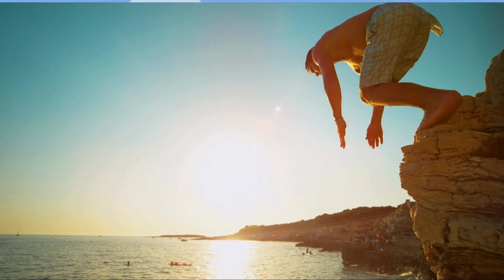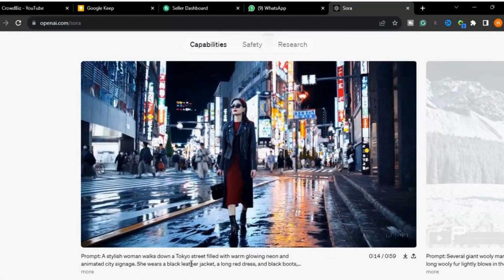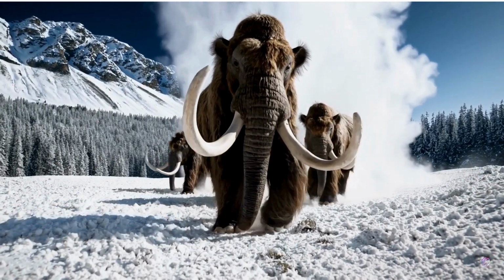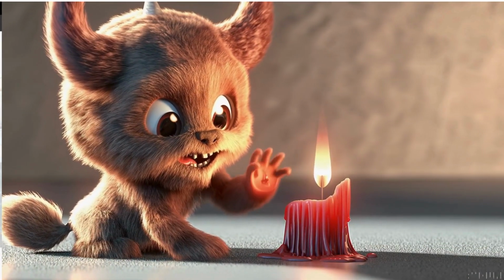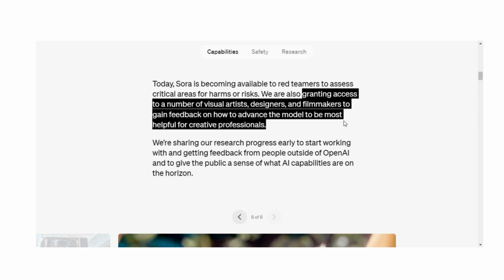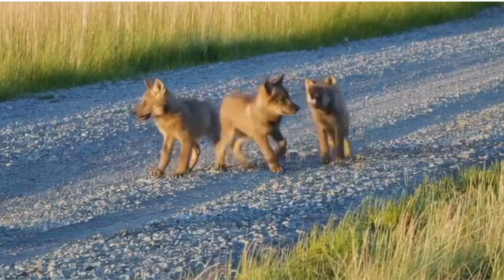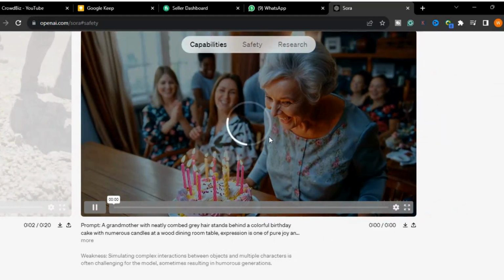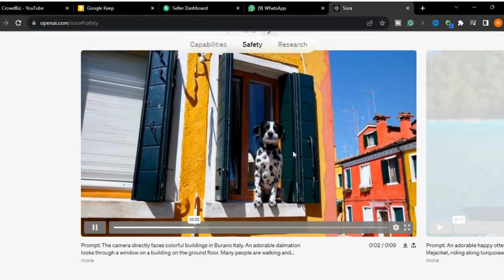How to USE Sora Ai Explained in 5 minutes | All capabilities and weaknesses.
I will tell you how to use the Sora Openai text-to-video tool in this video.
What are the capabilities and weaknesses of this tool? who has access to Sora Ai. I hope yo like this video. let me know in te comment section.

# openaisora
how to use sora ai
video tool sora openai
 tool sora text to video
 ai generated video